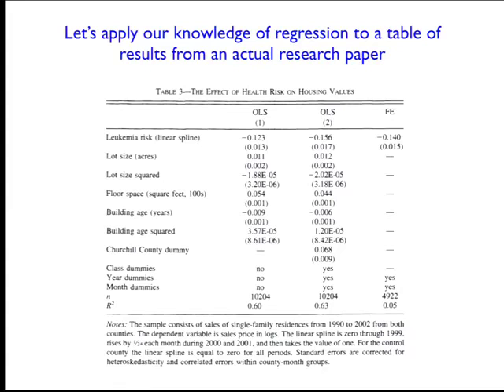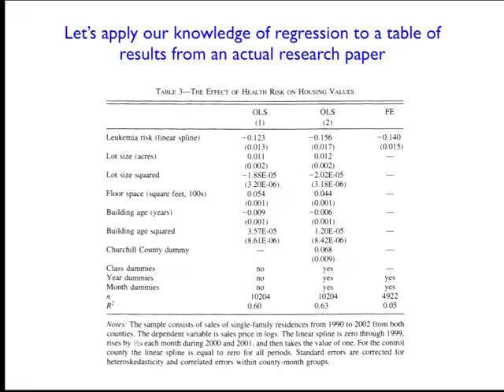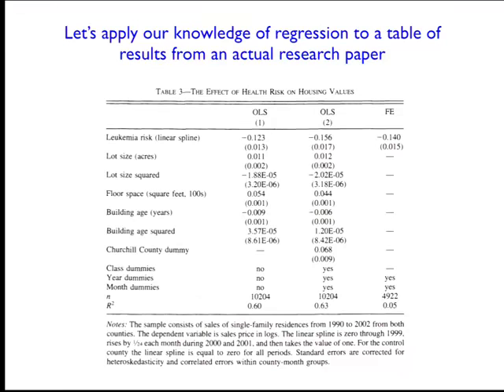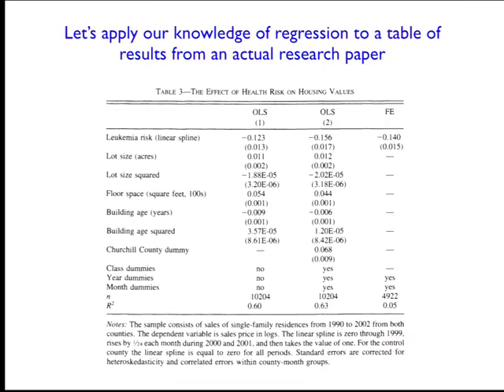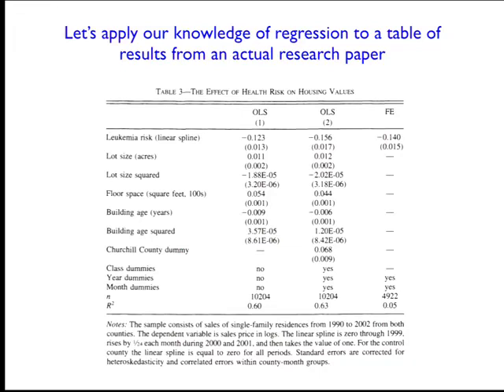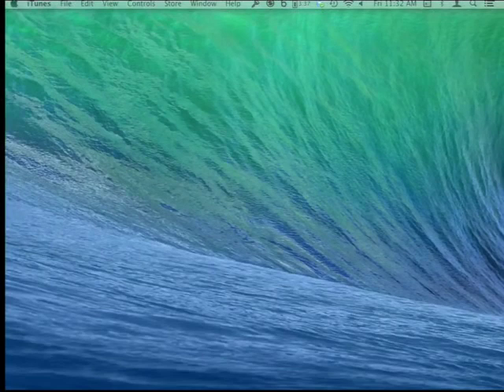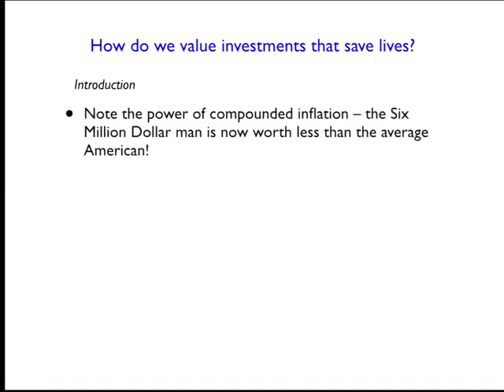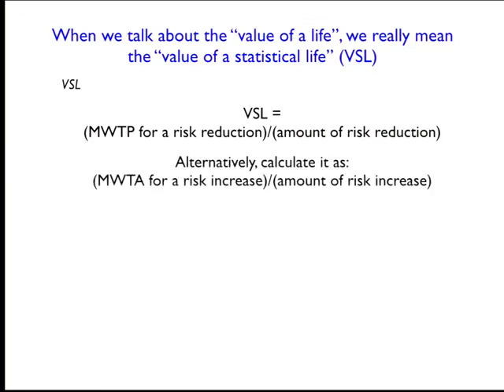2014 10 03 Environmental Economics and Policy 145 2014 10 03000